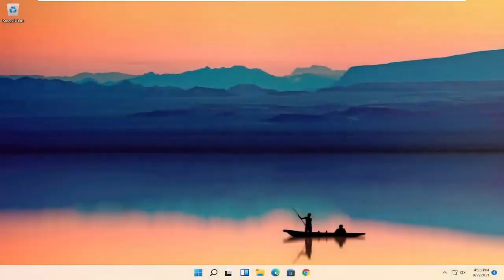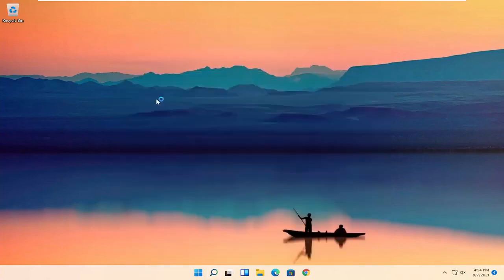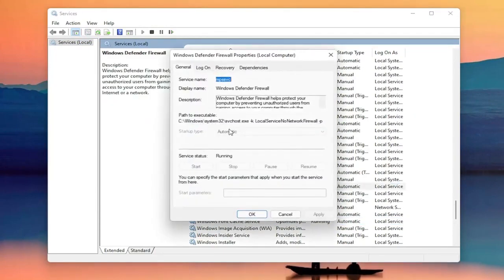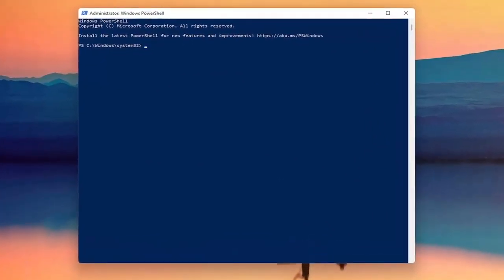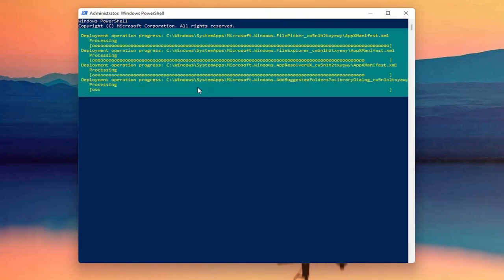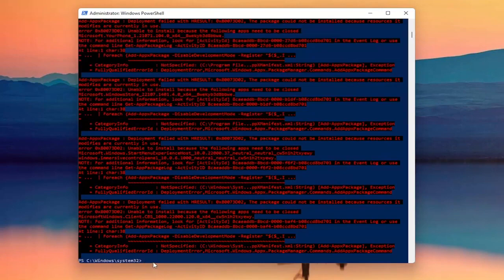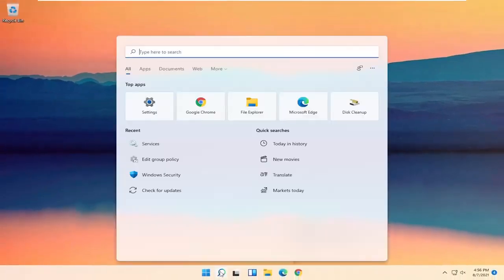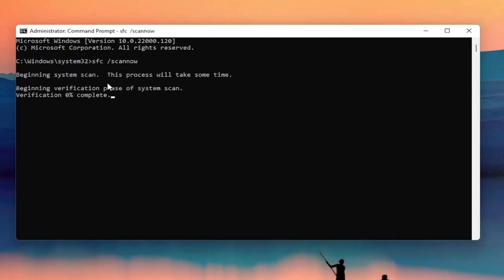Görev çubuğundaki simgeler tıklanmıyor - Windows 11 Görev Çubugu Sorunu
Windows 11 Görev Çubuğu Çalışmıyor DÜZELTME

Windows 11 görev çubuğunun çalışmaması, Windows bilgisayarınızı kullanırken karşılaşabileceğiniz yaygın sorunlardan biridir. Bu gerçekleştiğinde, görev çubuğunuzun eylemlerinize yanıt vermeyi bıraktığını göreceksiniz. Bazen donabilir ve imlecinizi oraya bile getiremezsiniz.

Makinenizde Windows 11 görev çubuğunun çalışmaması sorunu yaşıyorsanız, sorunu aşmak için kullanabileceğiniz birkaç yol vardır. Bu yöntemler, özelliğin arkasında bulunan öğeleri düzeltir ve görev çubuğunuzun yeniden çalışmasını sağlamaya çalışır.

Kullanıcı arabirimiyle ilgili sorunlar yalnızca Windows 11'de değil, önceki tüm Windows işletim sistemlerinde yaygındır. Bu sefer Windows 11'deki görev çubuğundaki sorunu çözmekten bahsedeceğiz.